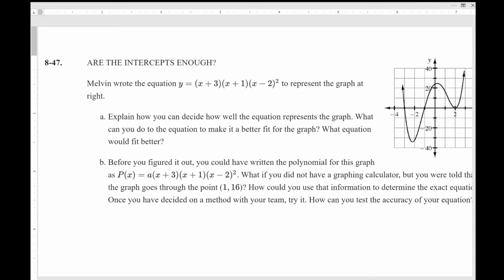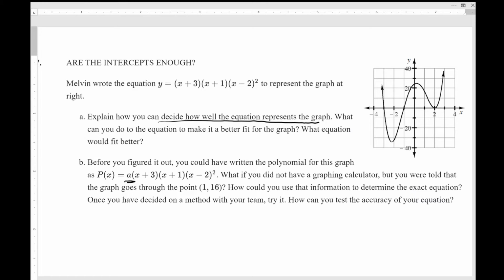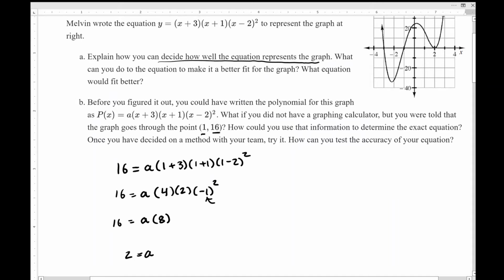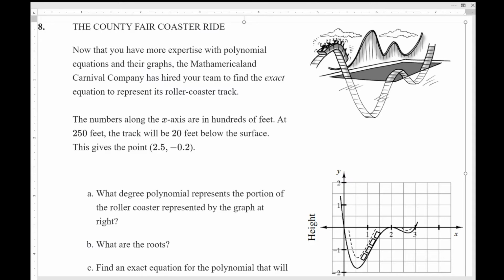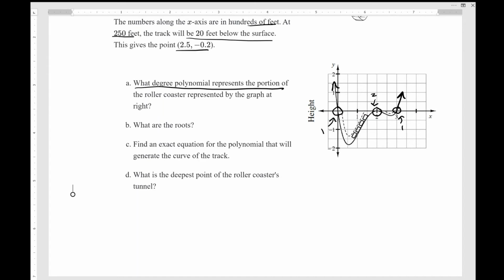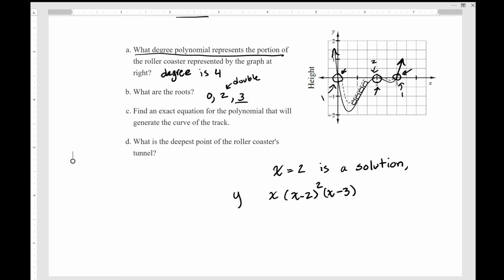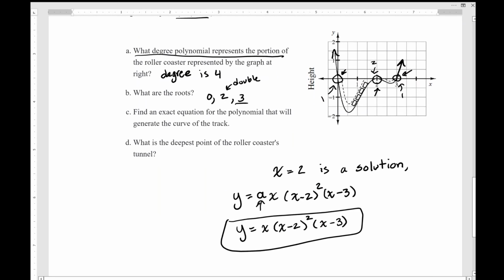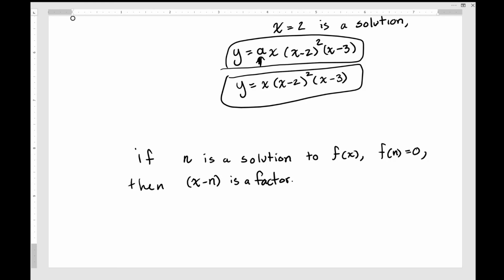AHS Alg 2 Lesson 8.1.3 Introduction